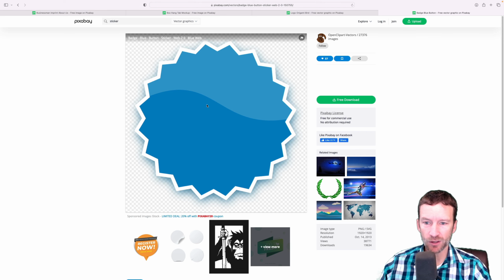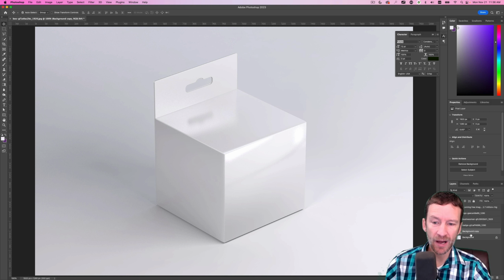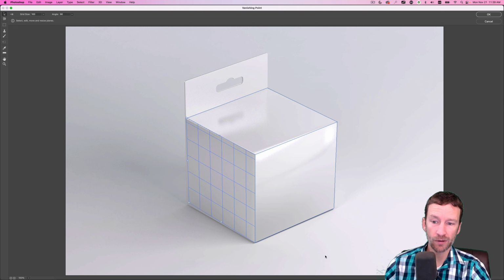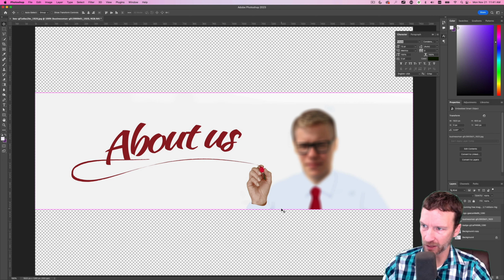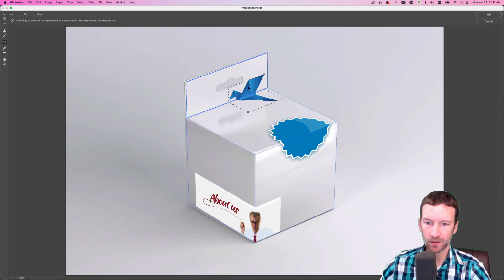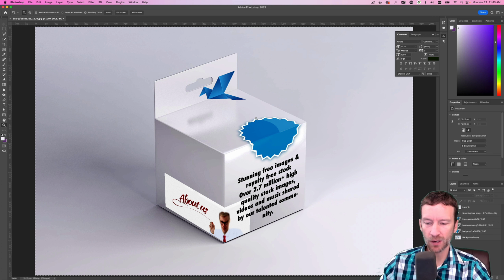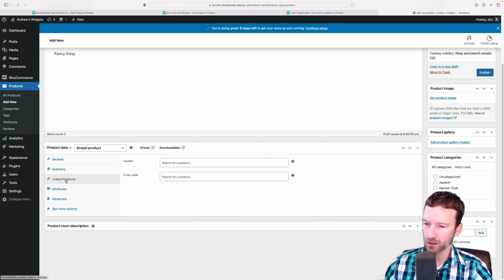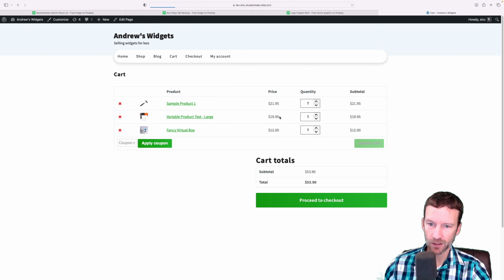Creating Virtual Product Box in Photoshop